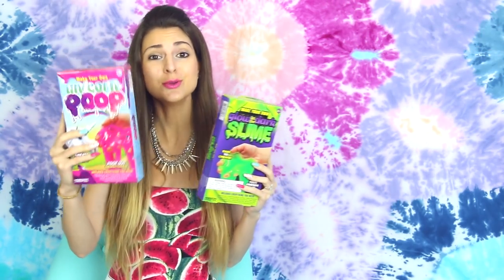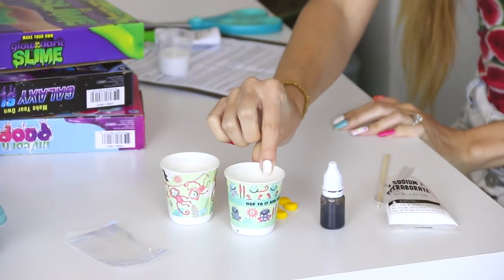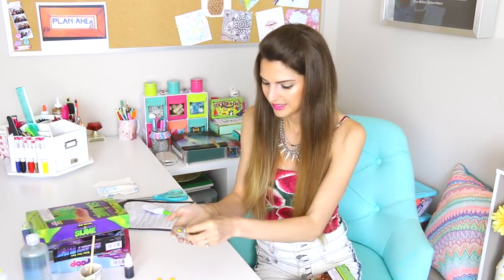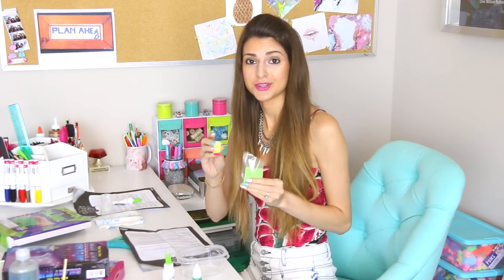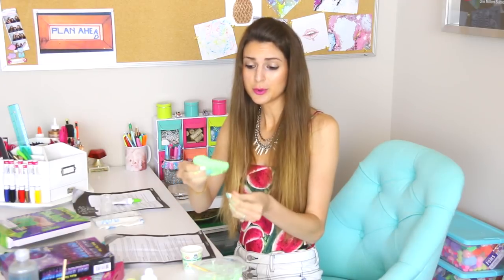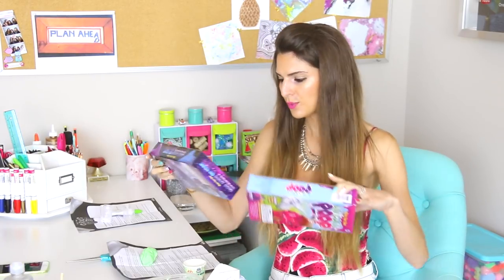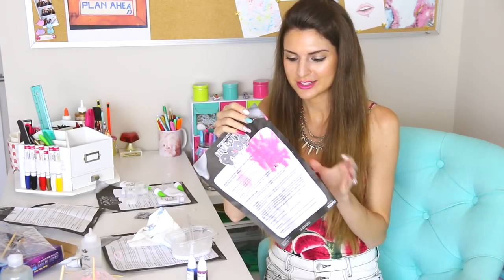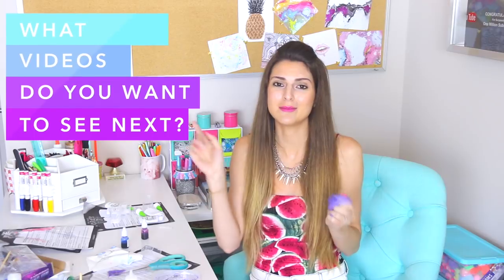$5 SLIME KITS TESTED - Galaxy, Unicorn, Gross Poop, & Glow In The Dark | SoCraftastic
LET'S GET THIS VIDEO TO 10,000+ LIKES! Please. :)

Hi everyone! Today I'm testing these cheap, $5 slime kits. Watch me demo and review galaxy slime, gross poop, unicorn, and glow in the dark. Are these kits worth it or should you save your money instead? Find out in the video.

: : : SEND ME MAIL : : :
Sarah Takacs